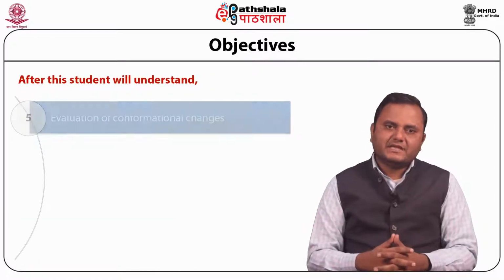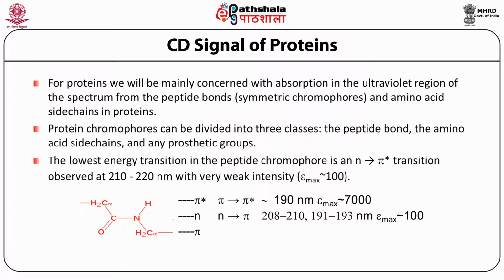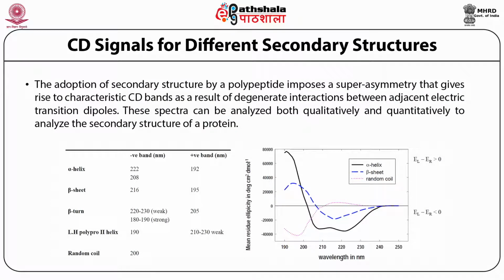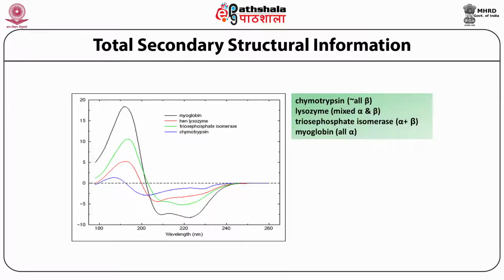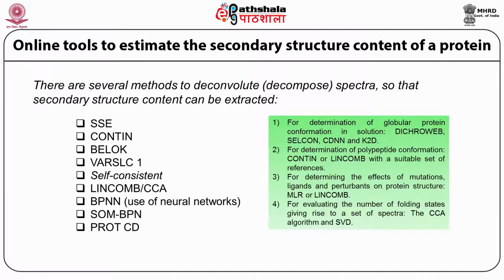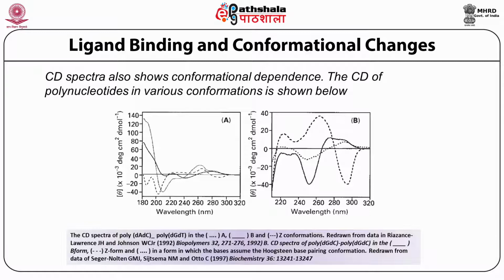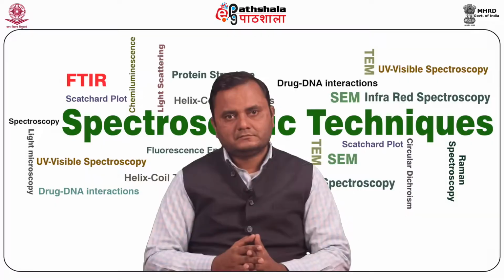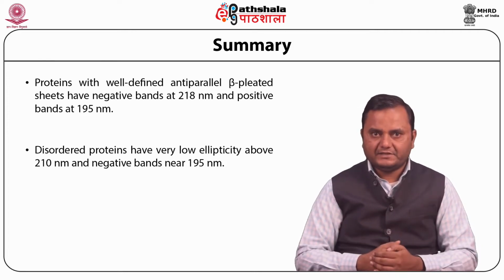M-22. Determination of Protein structure: Secondary structure (Far UV) and tertiary structure...